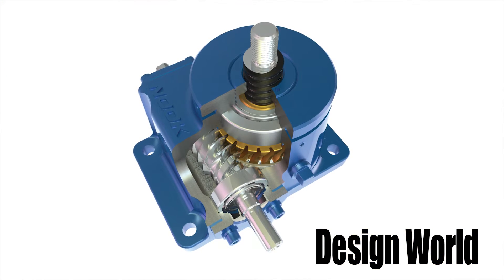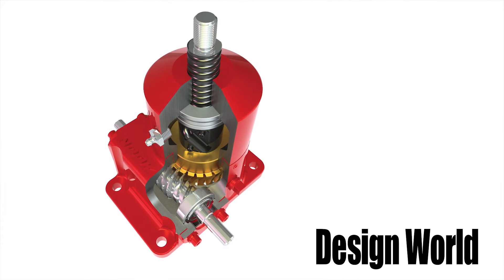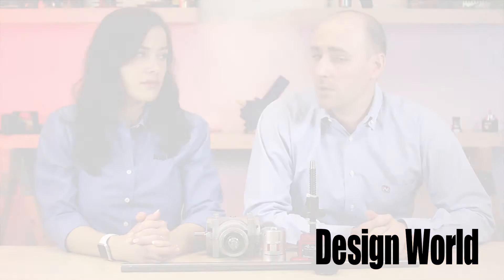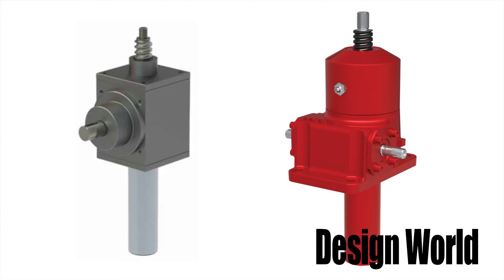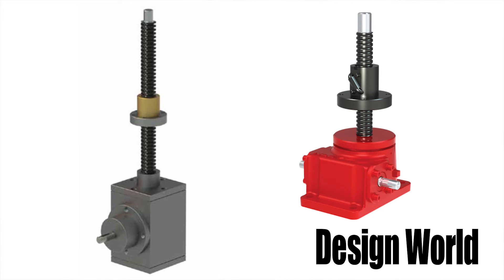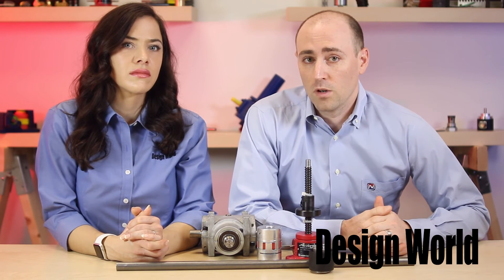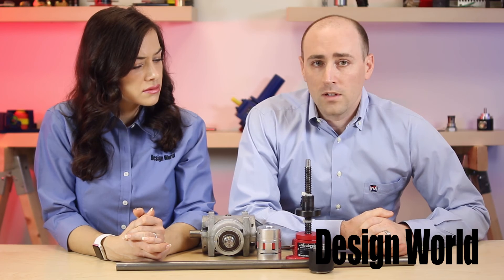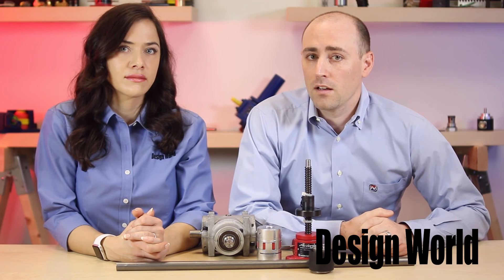Surprising differences between ball screw jacks and machine screw jacks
In this video, Jonathan Kasberg talks with Lisa Eitel of Design World about how ball screw jacks compare to machine screw jacks. Also in this video is a bit about two basic types of screw jacks, options for custom or semi-custom assemblies, and requirements for support configurations for when jacks translate loads in alternative arrangements.